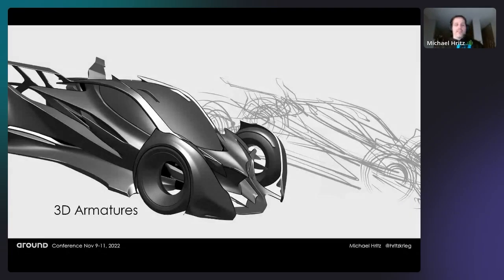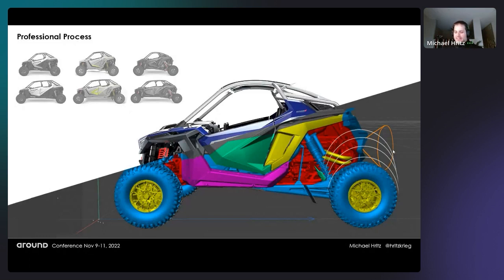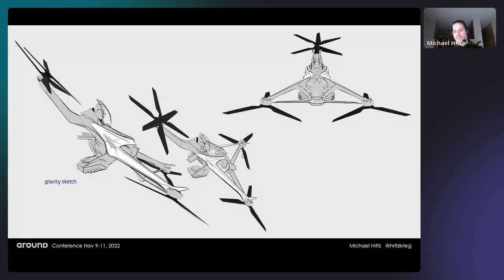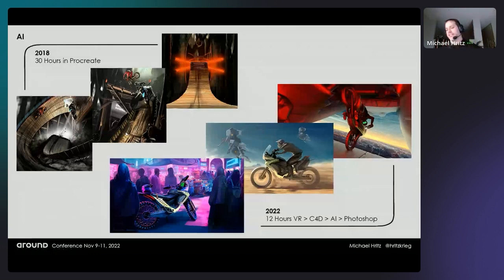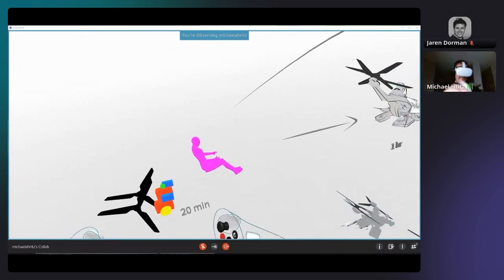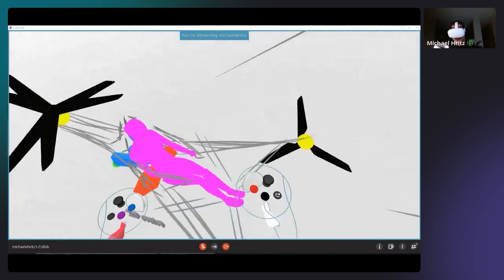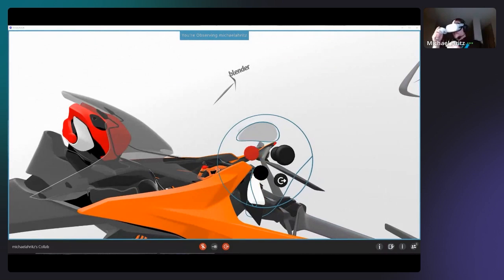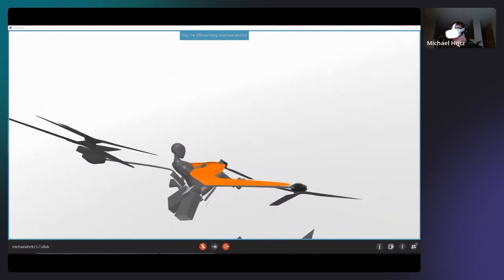Michael Hritz | Armatures | Around 2022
How Michael Hritz worked in the past and how using rough Gravity Sketch models as Armatures for design intent that reduce design time and increase clarity of the vision earlier in project.

AROUND is a global design festival meant to provide a space for the creative community to get inspired and learn from each other around 3D workflows. We look to celebrate the work of creative minds opening up new possibilities to think, create, and communicate in 3D.